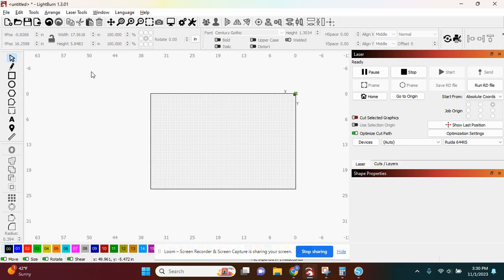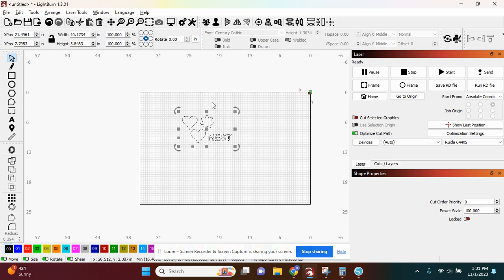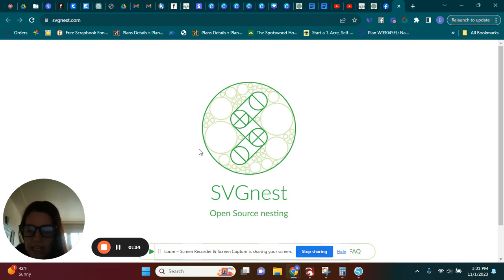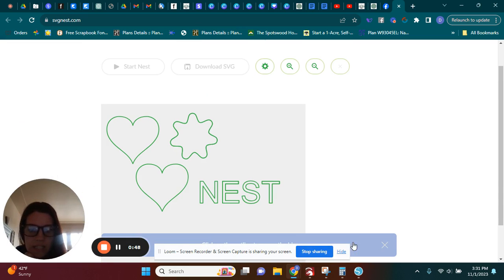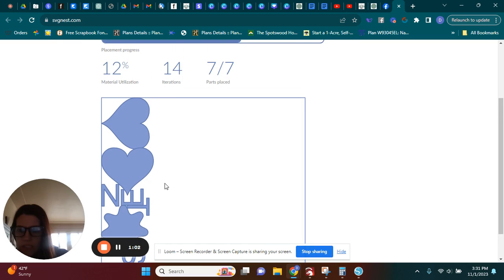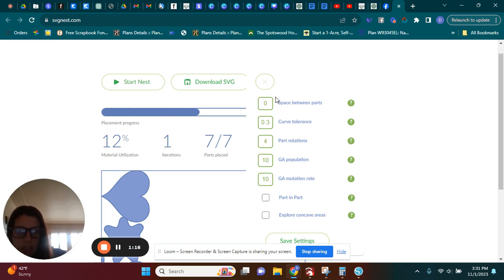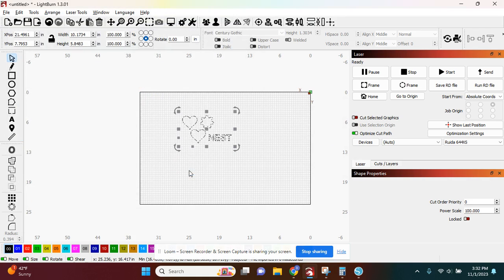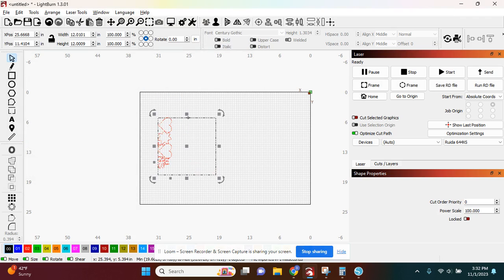How to Nest Your Design in Lightburn Software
Watch this simple video in order to learn how to nest your design together in Lightburn software so you use as little material as possible!

Check out my favorite laser here and tell Aeon I sent ya if you want more info!